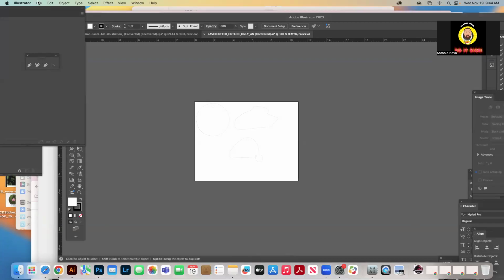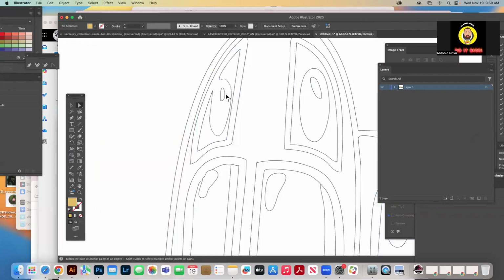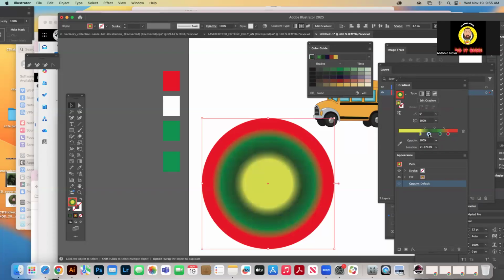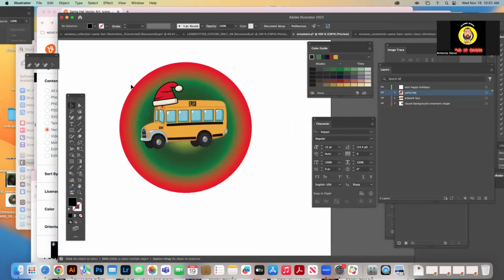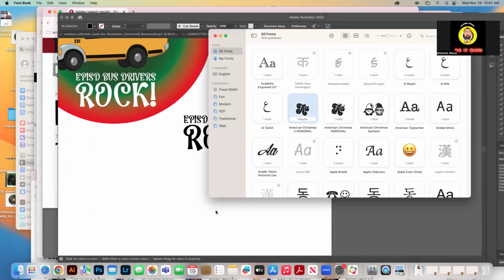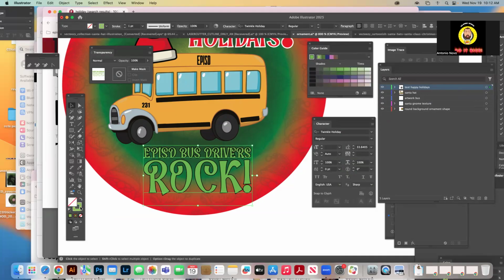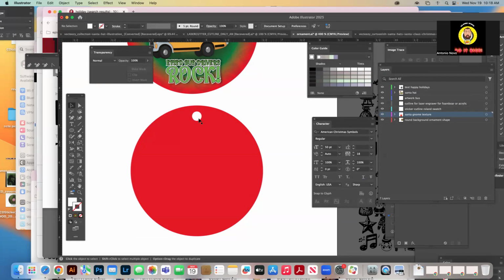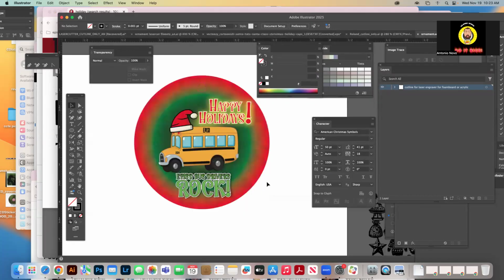Updated ornament lasercut video